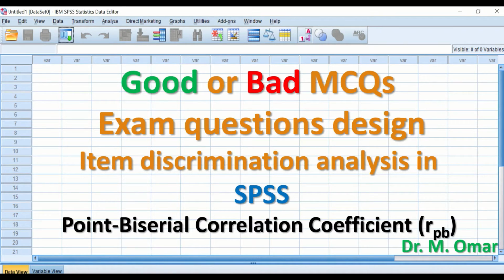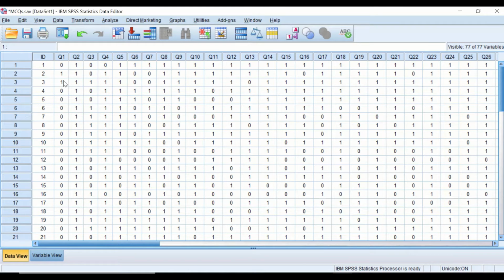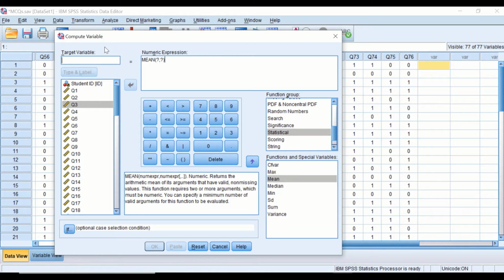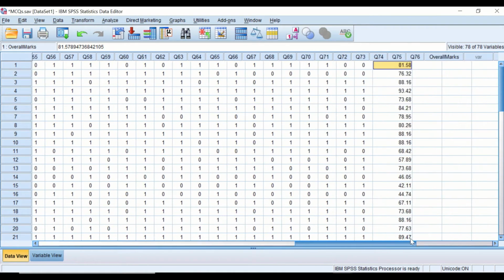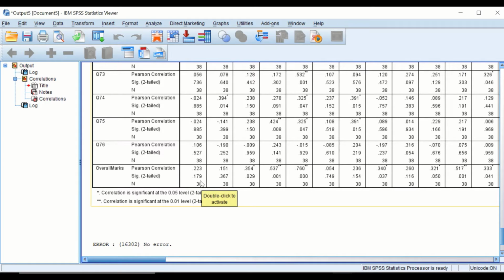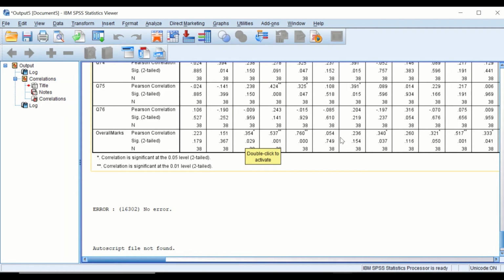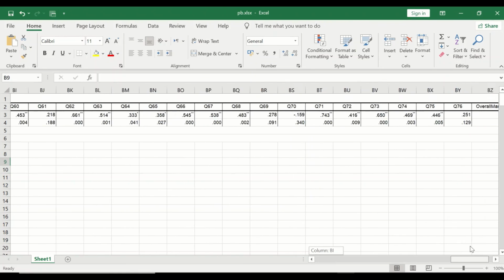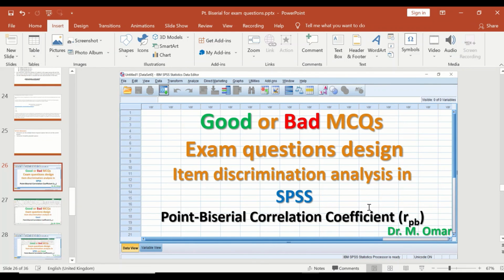Good or Bad MCQs (Item discrimination II analysis) in SPSS, Point-Biserial Correlation Coefficient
Item discrimination
Assessing exam quality.
Assessing each question (item) in exam paper as either good or bad question.
Differentiates students who have mastered the material from those who have not.
Determines how well an item is able to discriminate between good and poor students.
Point-Biserial (P.B.) helps instructors know what makes a good or bad test question.

Point Biserial correlation coefficient
Measures the discriminating power of an item
A method of measuring the relationship between student’s overall exam mark
(continuous variable, from 0-100 %) and a student’s item (Q) mark (dichotomous
Variable; two categories, correct or wrong answer).
Parametric test based on Pearson’s  product moment correlation.
Measures the strength of relationship between two set of data (2 variables).
One variable is continuous (total mark in percentage).
Another variables is categorical, 2 categories (correct or wrong answer).
Measures the direction of the relationship.
Calculate the significance of the relationship by producing P-Value.
P value less 0.05  indicates significant relationship
P-value greater  0.05 indicates non-significant association.
Values for point-biserial range from -1.0 to +1.0.
Positive and strong value suggests that students who get a given question
 correct also have a relatively high score on the overall exam
Students who answered given question wrong, did not score well on the exam.
A high value reflects item is discriminating high-performing students from low-
performing students
Negative value means, high-performing students are getting the answer wrong,
and the low performing students are getting it right. (remove item from exam)
Zero value means, item is not discriminating between students.
Very good item have Point-Biserial greater 0.4 to 0.7
Good items typically have a P.B. greater 0.25 to .40
Fair item have P.B. value 0.15 to 0.25
Poor item have P.B. less  0.15